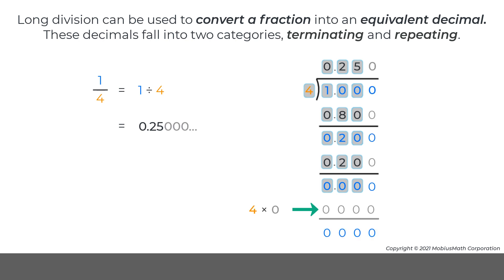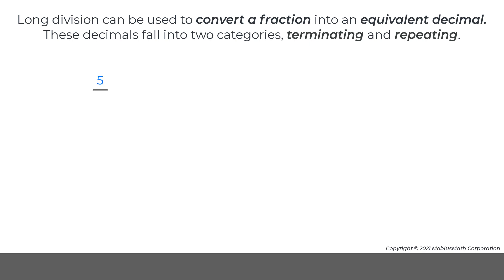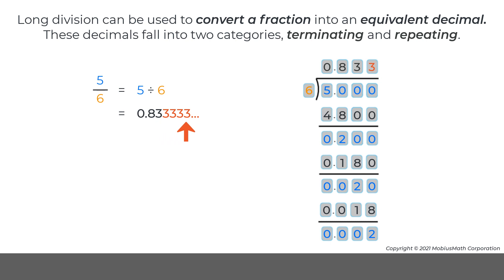MobiusMath EMC Video - Convert a Fraction to an Equivalent Decimal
Learn to use long division to convert a fraction to a terminating or repeating decimal.